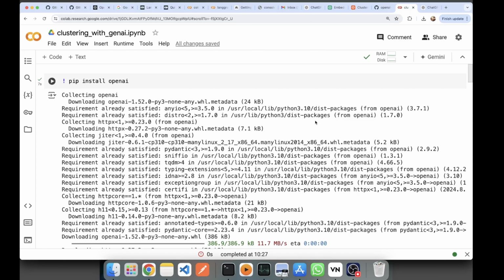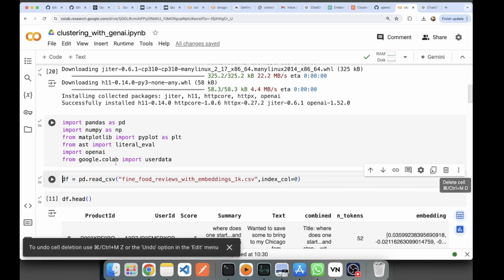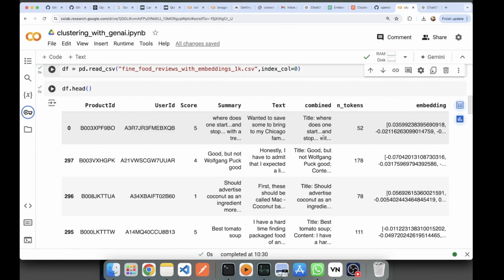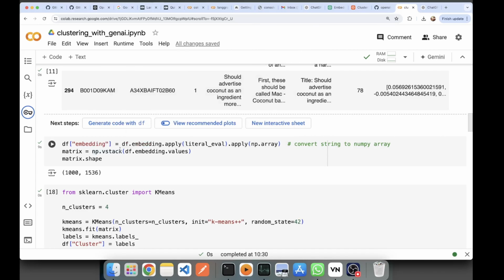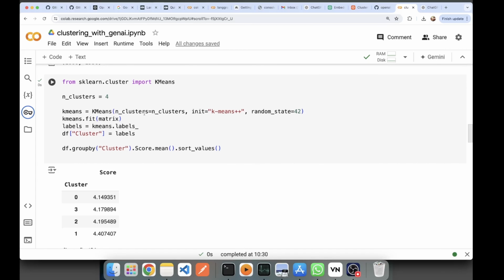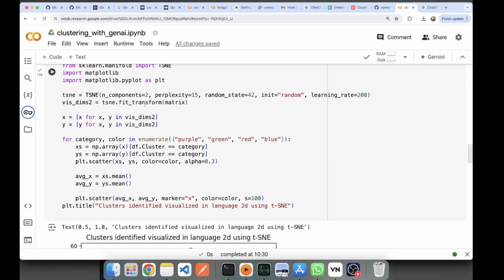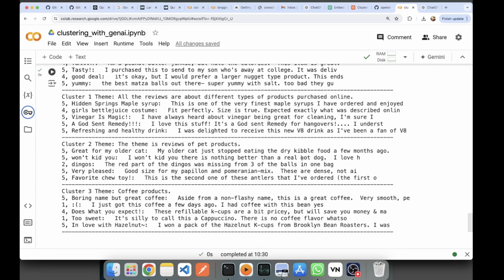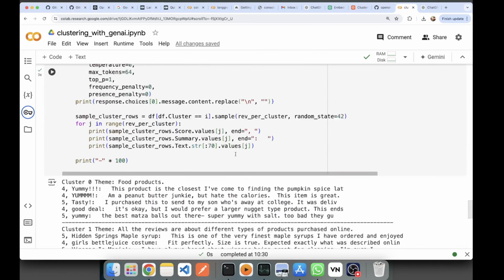Clustering using GENAI !!!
This video explains how to do clustering using genai concepts